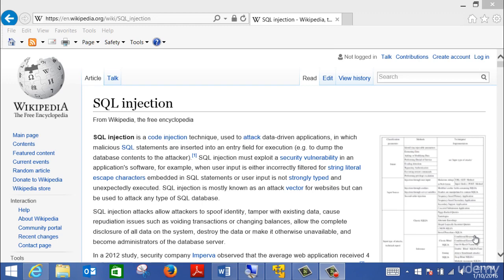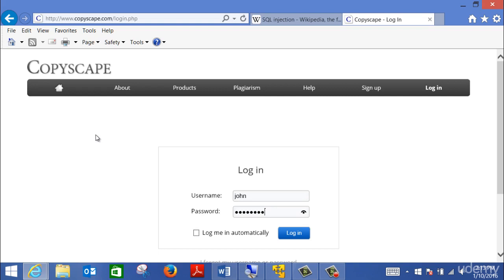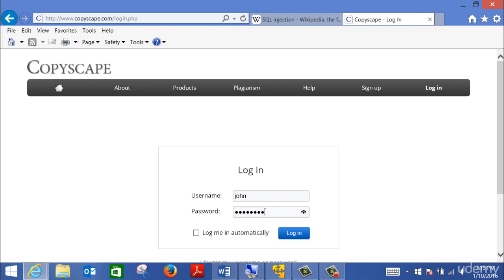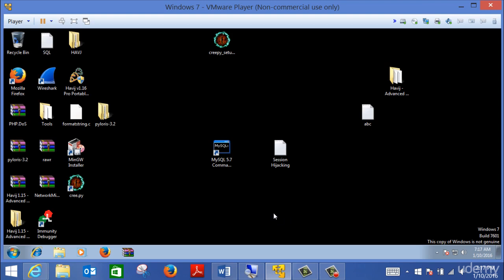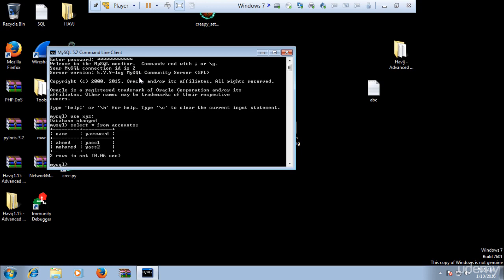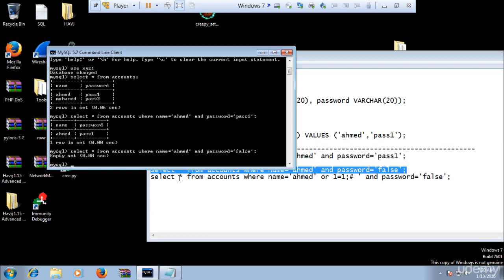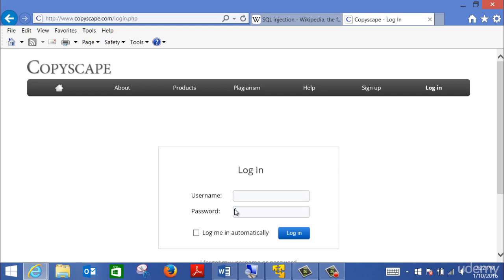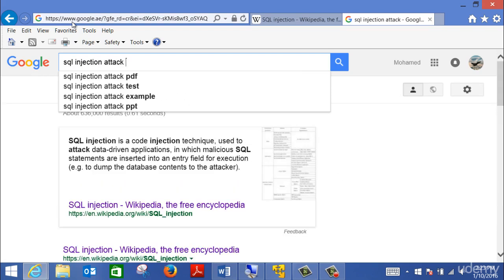04 What is SQL Injection Attack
I'm gonna discuss in this section B SQL injection. and i decided to start with this specific time. They were not able to fix 100% this attempt. So you may find a lot of website infected with SQL injection. No, on this video I'm going to explain what is a SQL injection and I'm gonna show you a proof of concept. Alex play. Couple of examples about how SQL injection can be used to wouldn't leave. Some information now secret injection. It's actually a problem with the SQL database. It's related to the developer. Problem. That's means that it's usually a problem in programming. What is exactly SQL injection? SQL injection? Let's try to talk to the database. Printer website. Biggie smalls. Let's open it would page. Any login page, so let's see. I can go to. Login dot PHP or ASP login page. The military to be used in search, we explained that in the reconnaissance. So when you open a page like that, when you are requesting to enter your credentials so you'll be able to log in. So you put in username. Any password? What exactly?